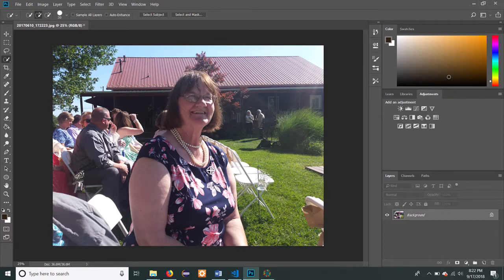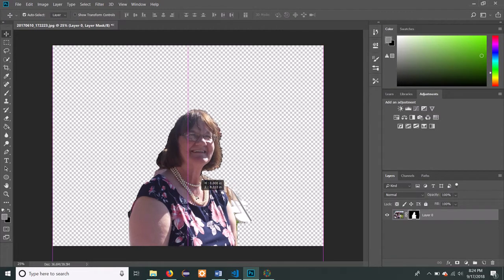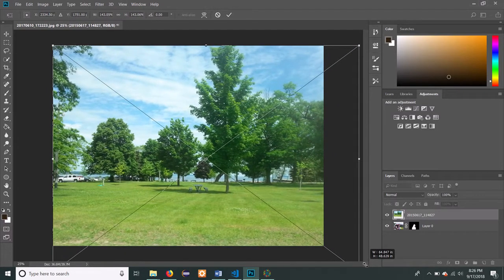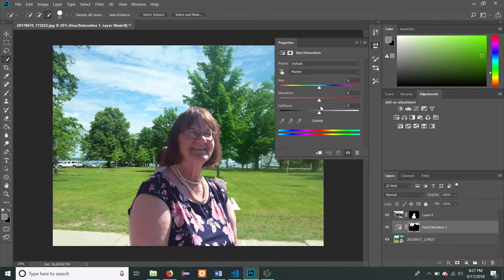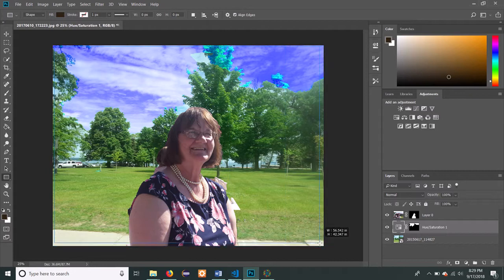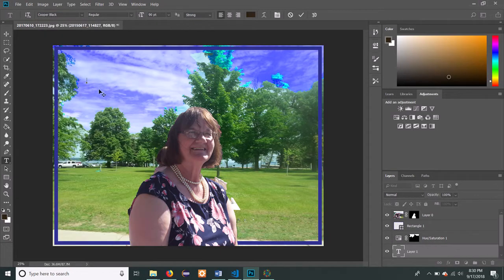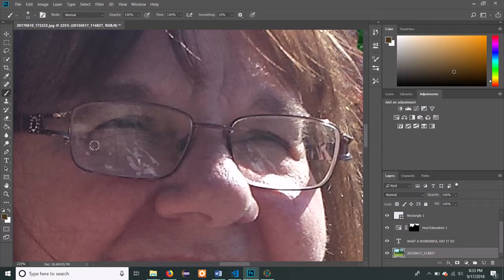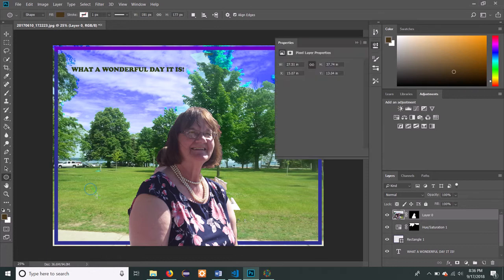Photoshop Challenge Assignment 2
This assignment is based around your favorite activity.  My favorite activity is to go outside and enjoy the sights and sounds of nature.  I did not mention this in the video but I meant to.